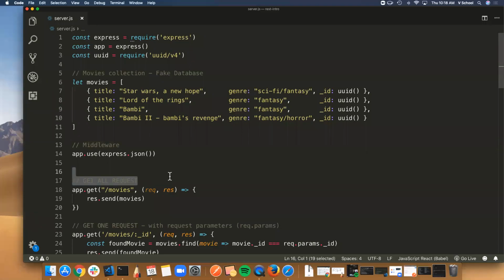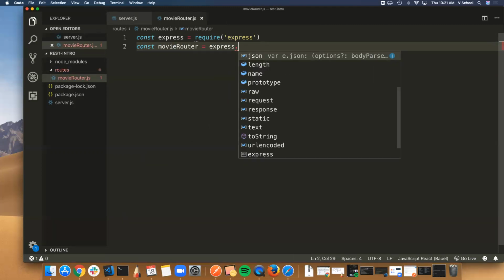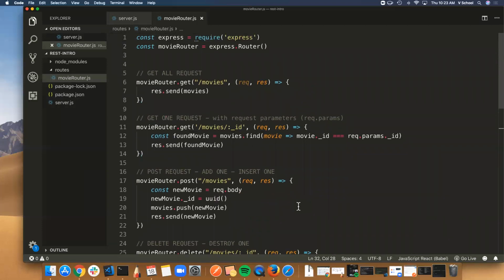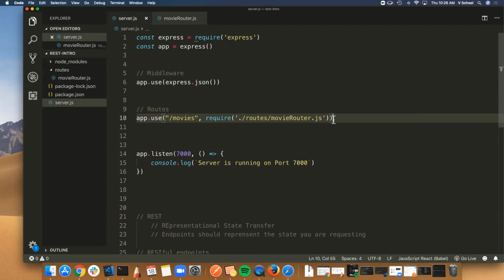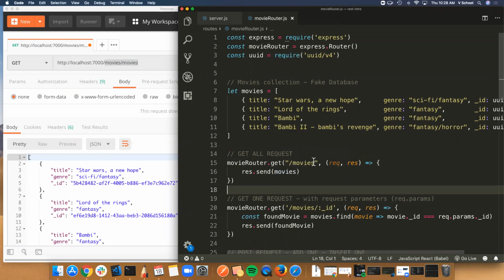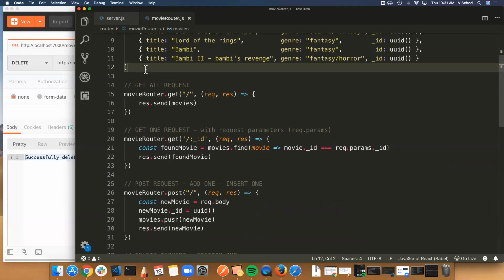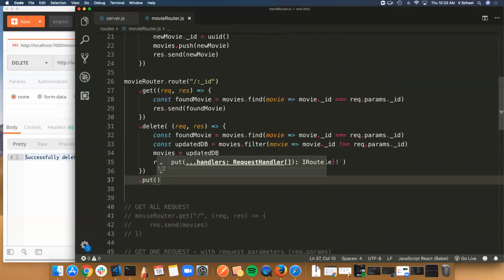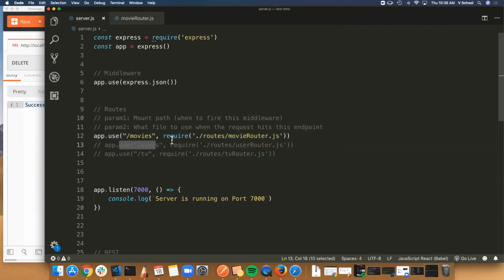Express Router (modularizing our server routes)